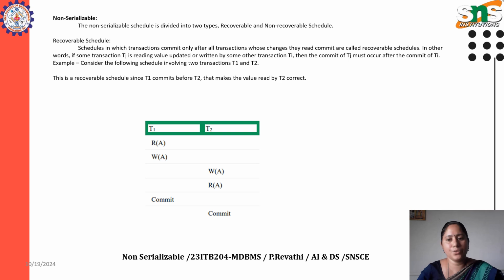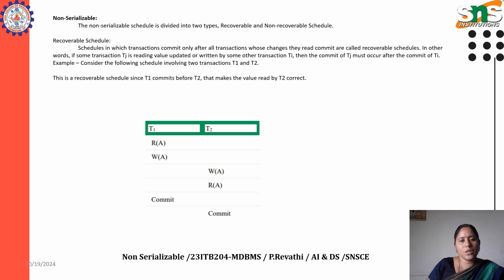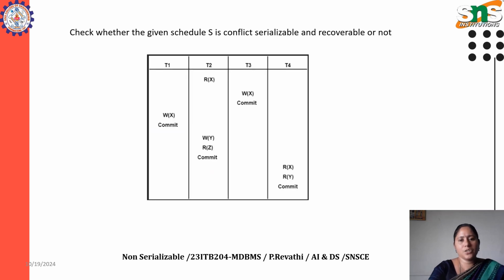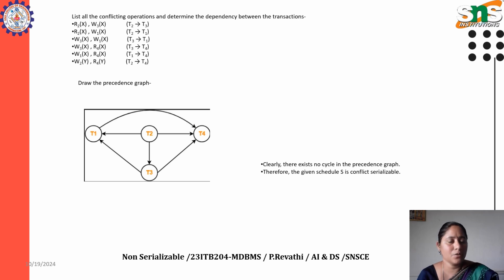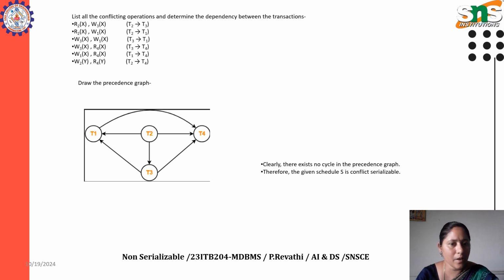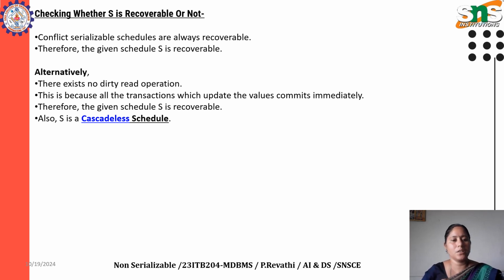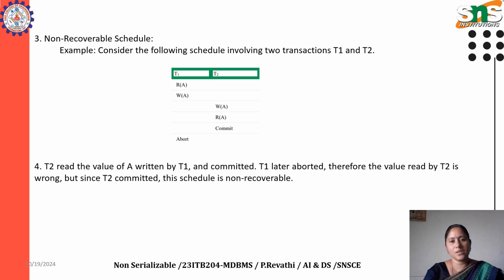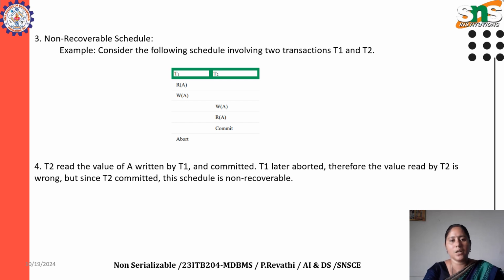Non Serializable Schedule | P.Revathi -AP/AI & DS | SNS INSTITUTIONS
If transactions are not happening one after the other like they are supposed to, it’s called a Non-Serializable Schedule. This happens when one transaction reads data changed by another transaction before it’s finished, or when two transactions try to change the same data at the same time.